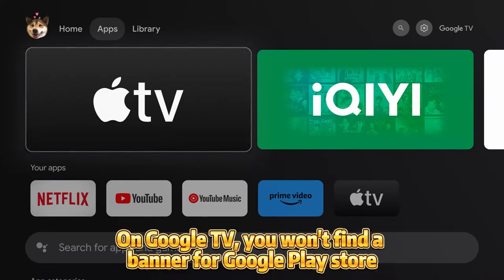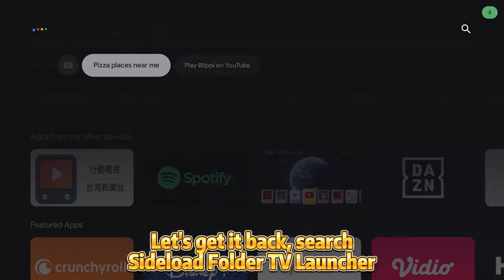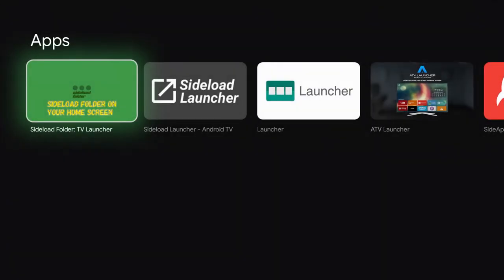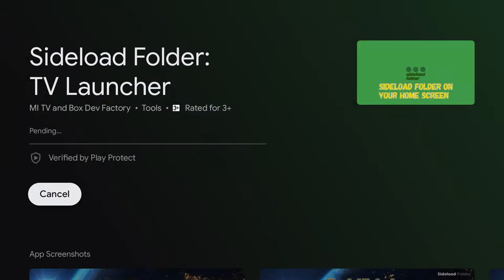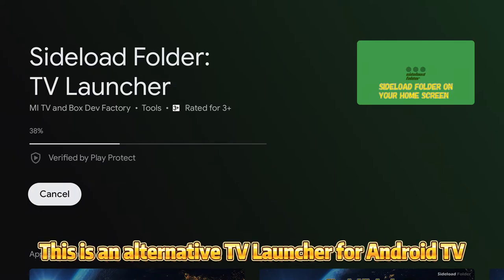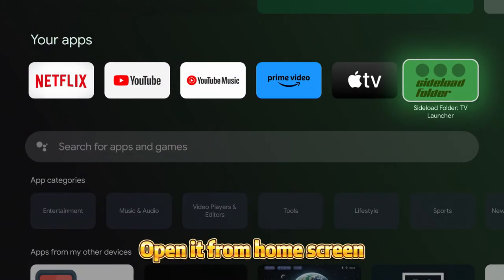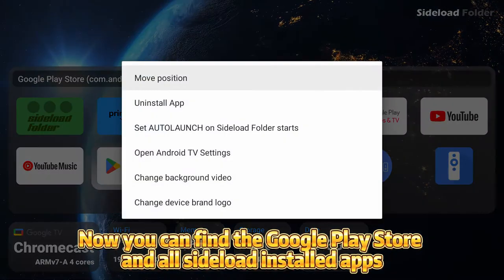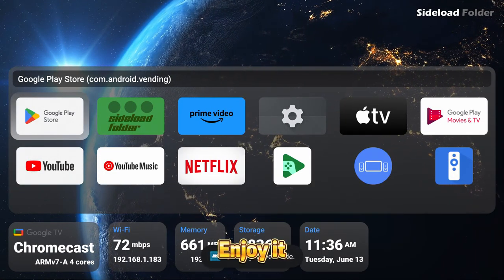Find Google Play Store on Google TV (XIAOMI TV BOX S GEN2 & Chromecast with Google TV & SONY BRAVIA)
Where is the Google Play Store in Google TV? In Android TV, you can open it directly from home screen, but in Google TV such as XIAOMI TV BOX S GEN2 & Chromecast with Google TV & SONY BRAVIA, you can't find it in home screen, so here is how to open it easily with Sideload Folder TV Launcher.